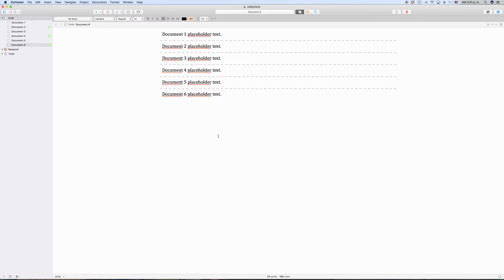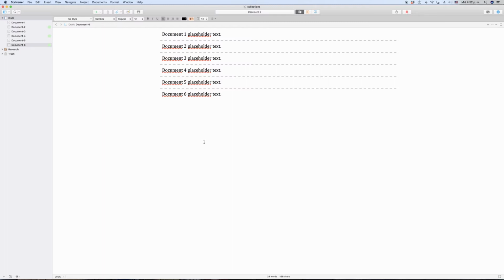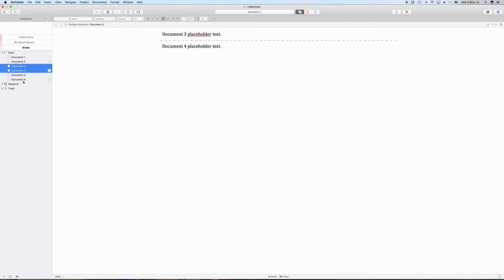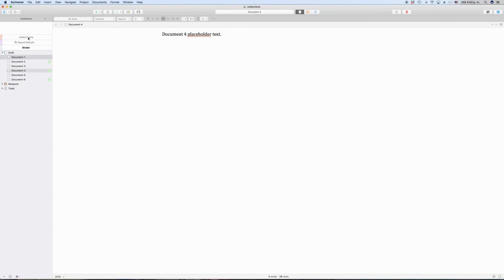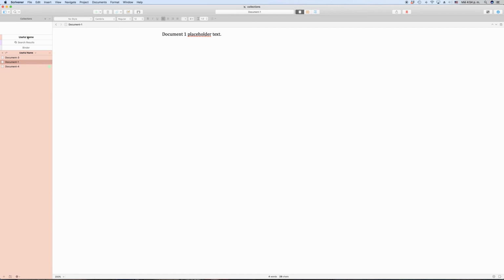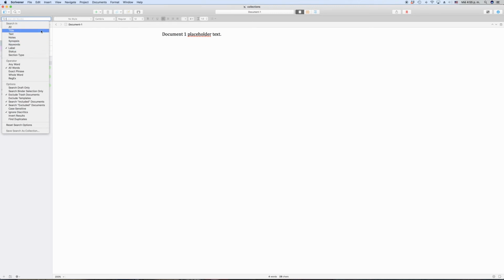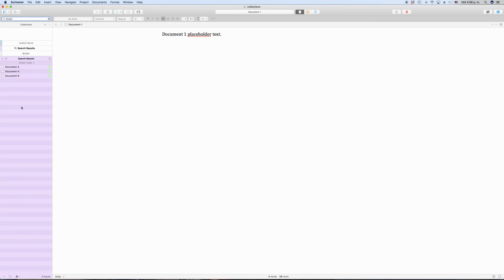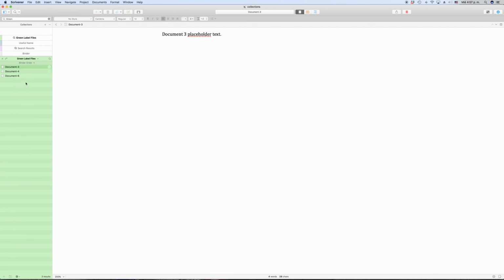How To Create „Standard“ And „Automatic“ Collections In Scrivener